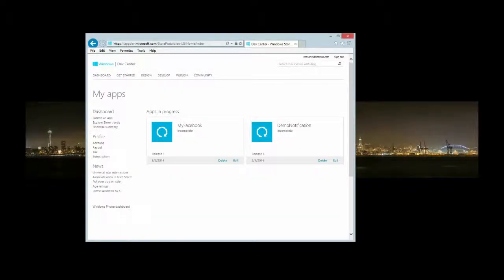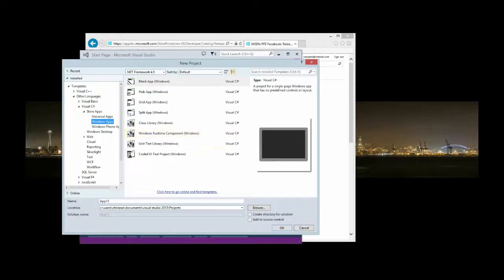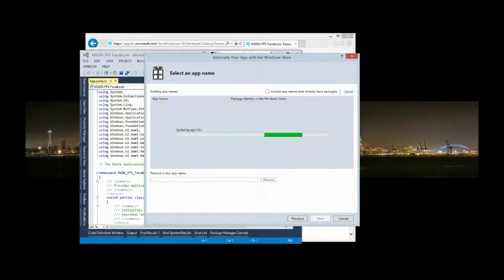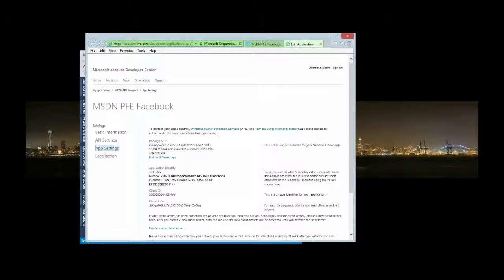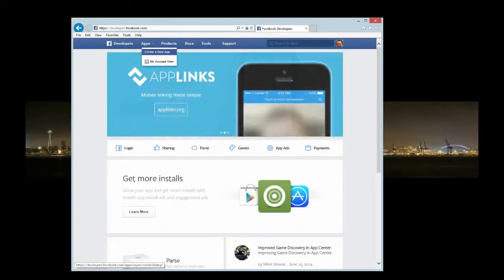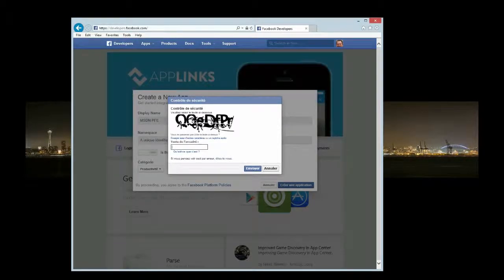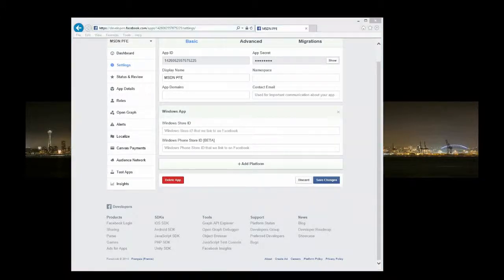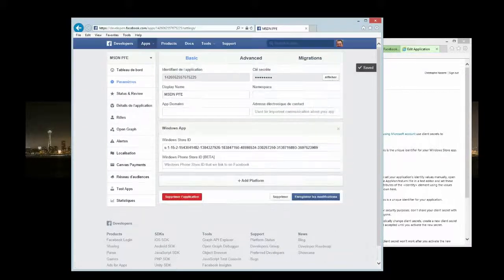Facebook Prerequisites for Windows Store Apps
Christophe Nasarre, a Premier Field Engineer from Microsoft France, lists the prerequisites of integrating Facebook in your Windows Store App.
This is the first episode of a new series about accessing Facebook from WinRT.